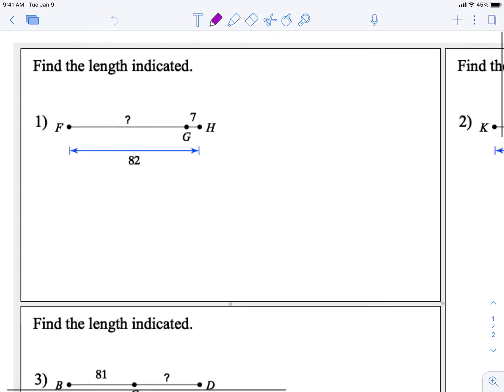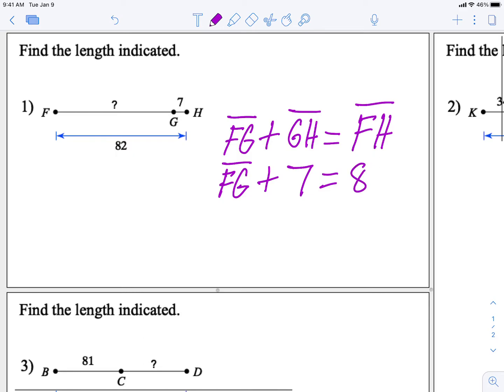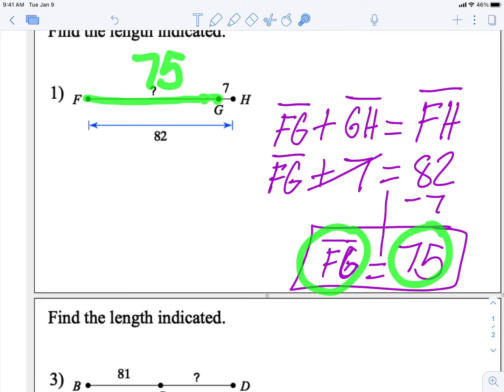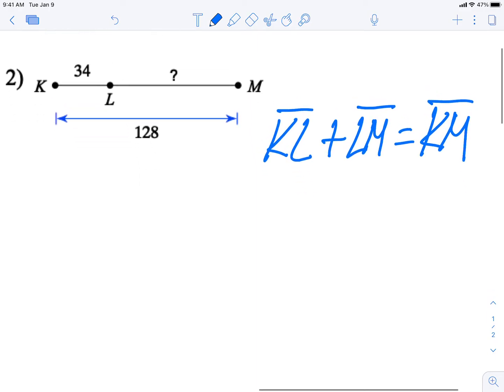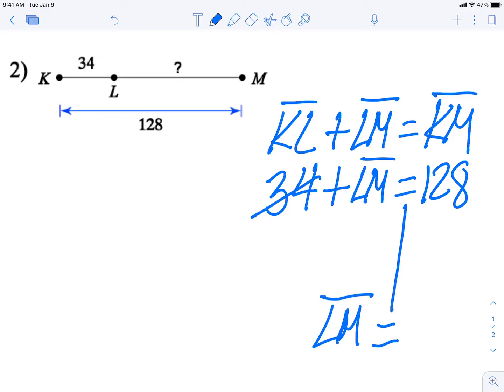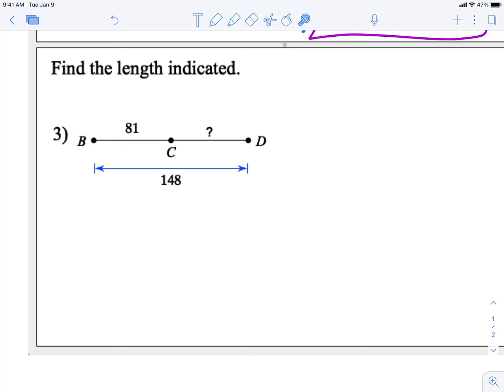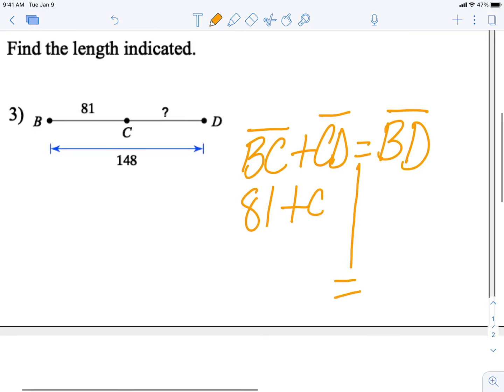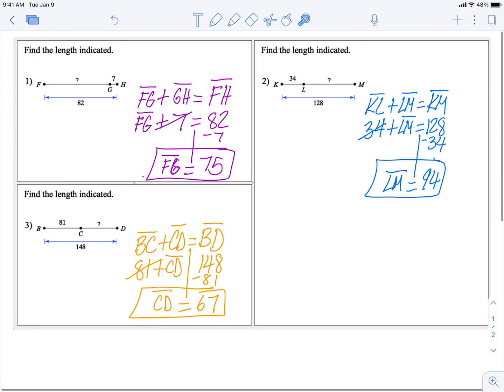10:5 10:9 GEO Week Review VIDEO LESSON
10:5   10:9 GEO Week Review VIDEO LESSON